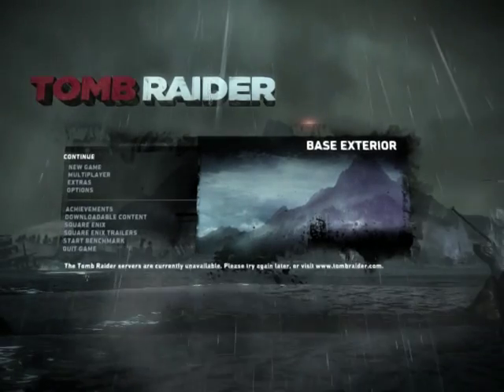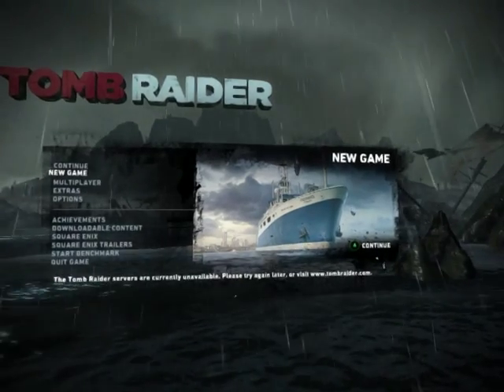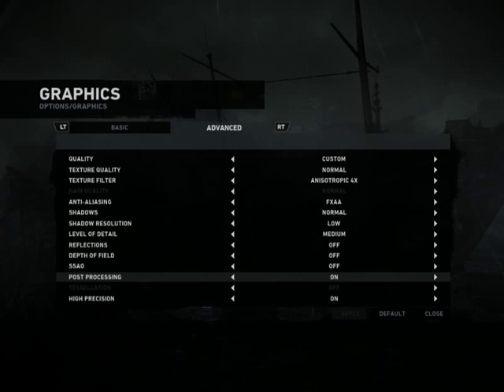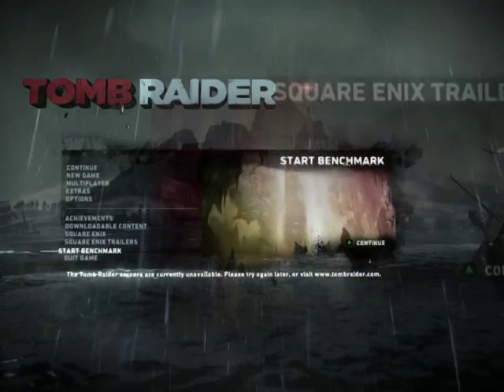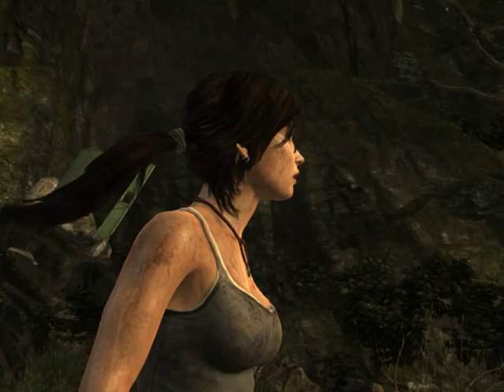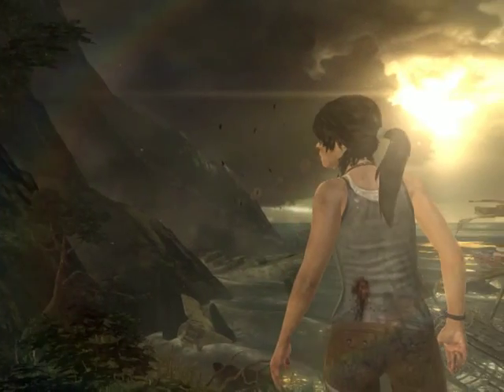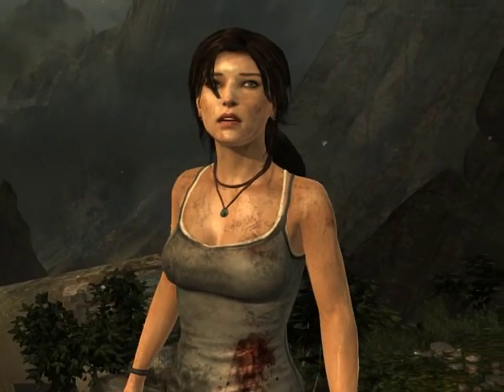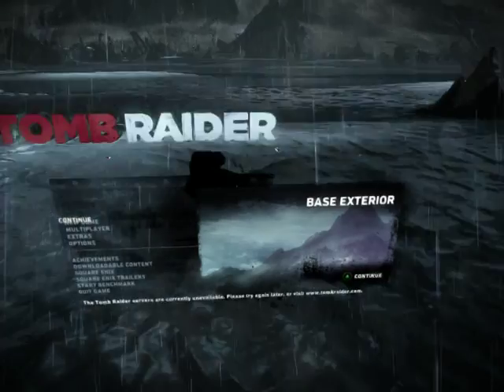How To Make TOMB RAIDER WORK On a LOW END PC part 2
How To Make TOMB RAIDER WORK On a LOW END PC part 2 in game settings set to low or how ever you chose. the settings are up to you.